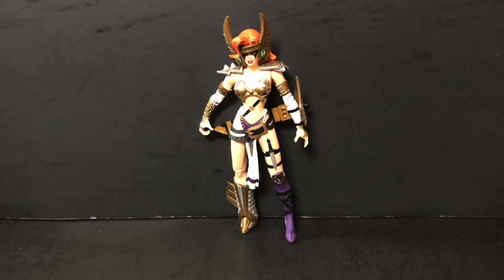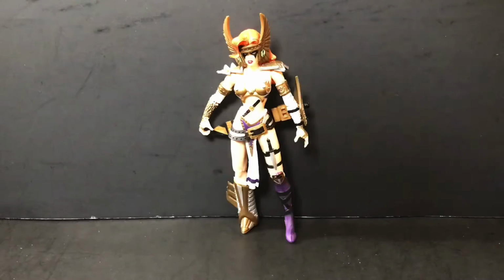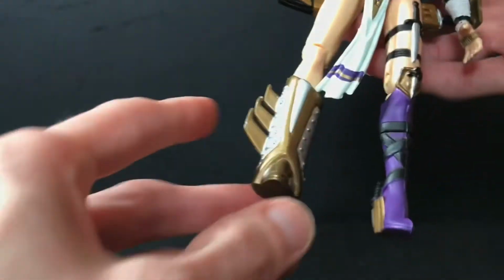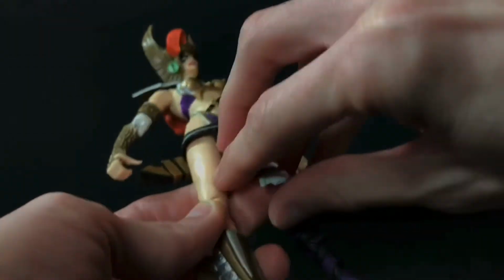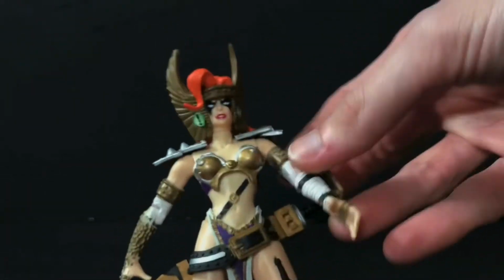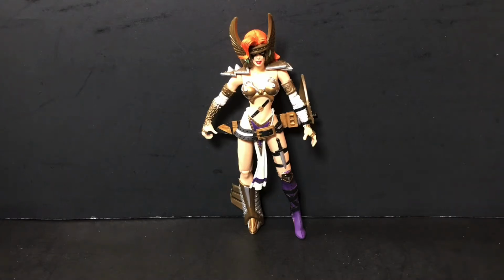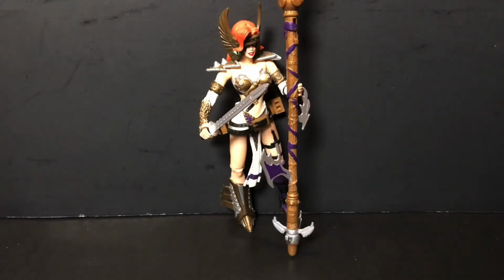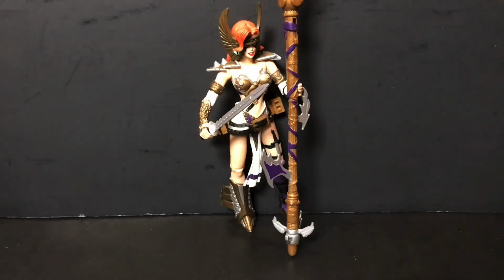TBTD#37: McFarlane Toys Spawn Series 2 Angela Review